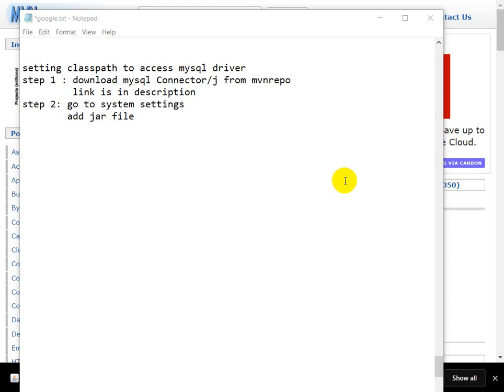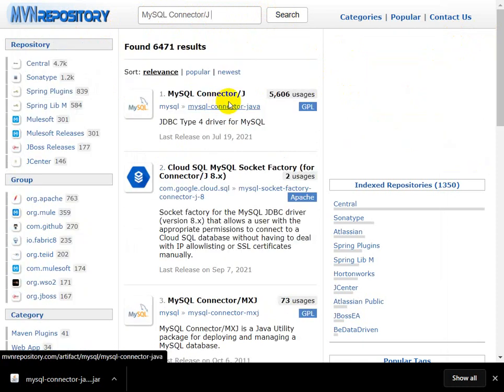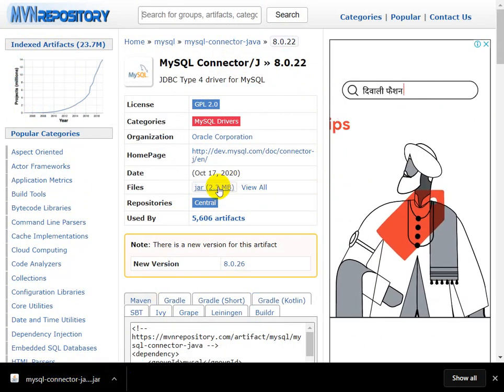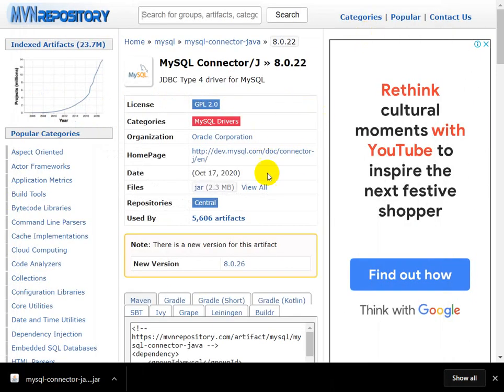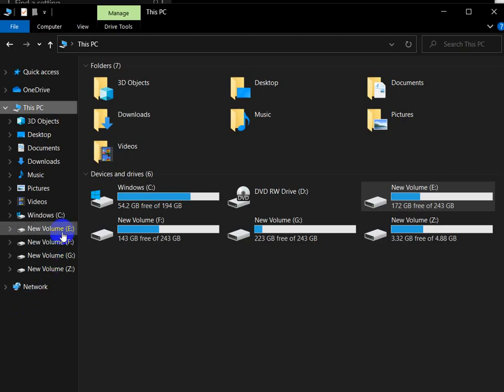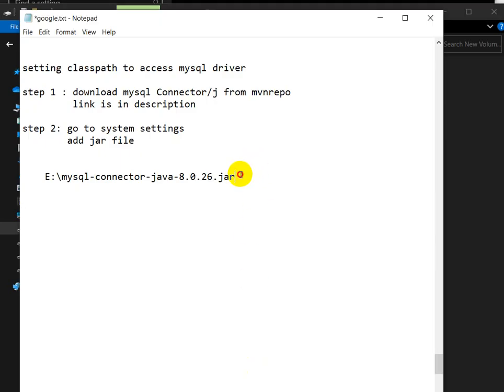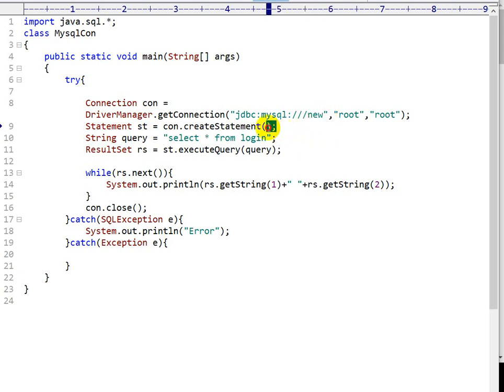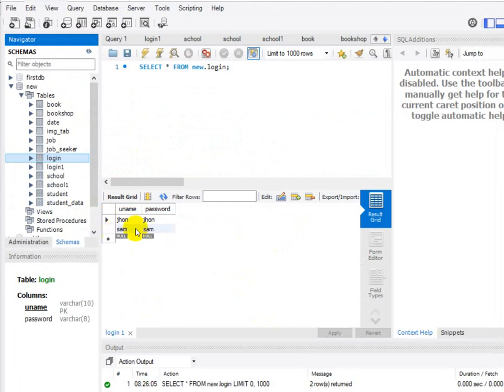how to set classpath to access mysql JDBC driver | Jdbc Setup for MySql | Jdbc Tutorial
realNameHidden
how to download jdbc driver for mysql

Note : Before this setting you must have downloaded the mysql in your computer.
jdbc setup for mysql driver class
jdbc setup eclipse

setting classpath to access mysql JDBC driver
how to set classpath to access mysql jdbc driver

jdbc
jdbc connector
jdbc connection
jdbc driver
jdbc architecture
jdbc tutorial
jdbc drivers
jdbc api
jdbc tutorialspoint
jdbc steps
jdbc example
jdbc program
jdbc connectivity
jdbc template
jdbc durga sir
jdbc telusko
jdbc in java durga sir
jdbc durgasoft
jdbc ratan
jdbc durga
jdbc  durgasoft
java jdbc  durgasoft
jdbc  durga
jdbc  naveen reddy
jdbc telusko
telusko learnings jdbc
jdbc natraj sir
jdbc  nagoor babu
durgasoft jdbc
jdbc saurabh shukla
telusko jdbc
jdbc in hindi
durgasoft jdbc videos
jdbc durga sir
luv2code jdbc
jdbc tutorial durga
durgasoft jdbc durga sir
jdbc tutorial durgasoft
jdbc by naveen
durga jdbc
jdbc in java saurabh shukla
jdbc java brains
durga sir jdbc